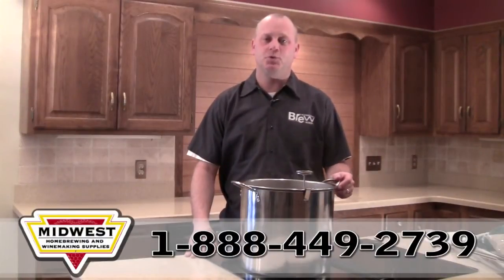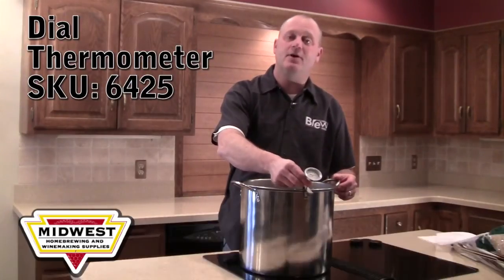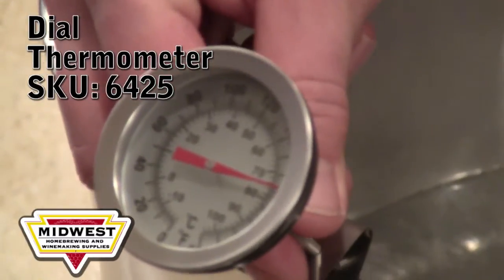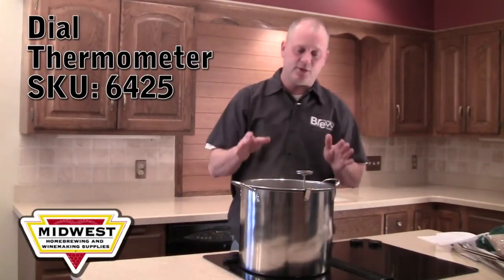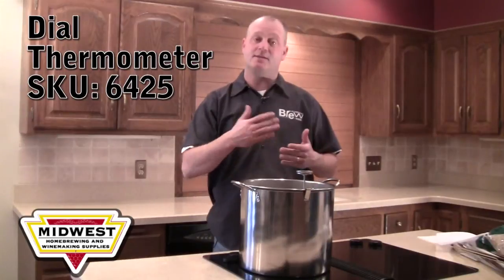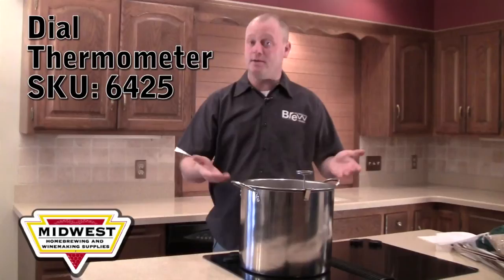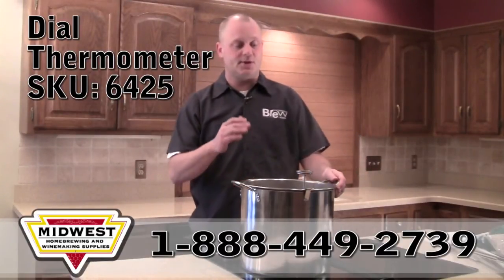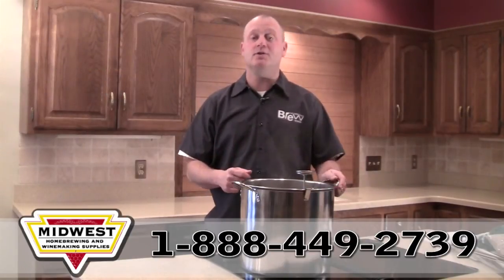Why Use a Dial Thermometer While Brewing?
This dial thermometer has a large face and a 12" probe that gives quick and accurate readings. Monitor the temperature easily by using the metal clip to attach to the lip of the mash tun or boil kettle. Reads temperatures up to 220 degrees Fahrenheit in two degree increments. The nut on the back of the dial allows for cailbration in case you need to. This is our most popular thermometer. SKU: 6425